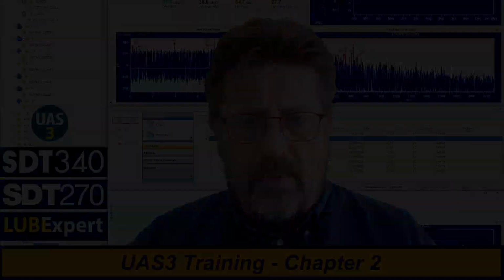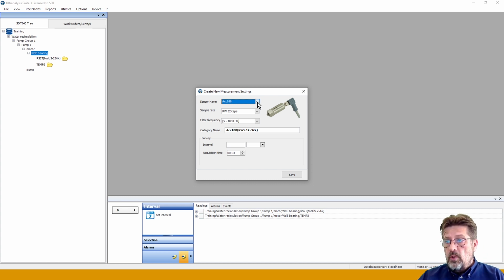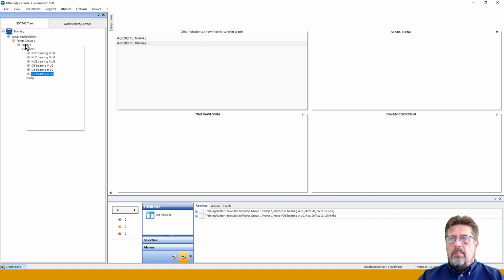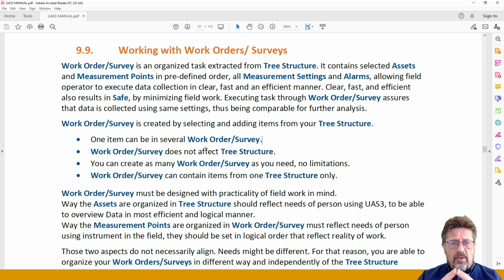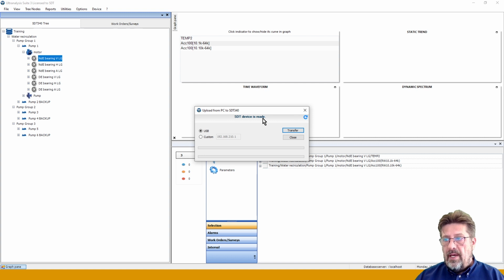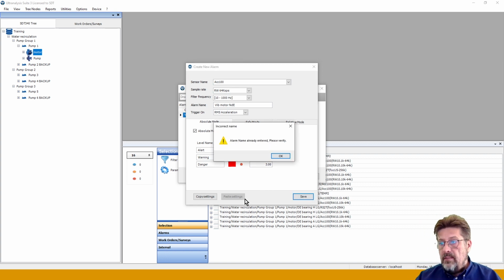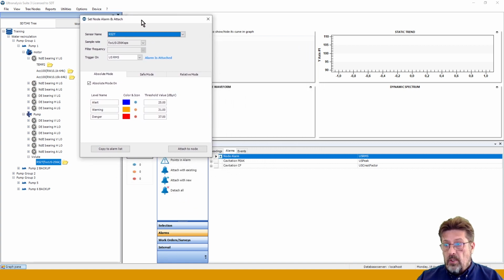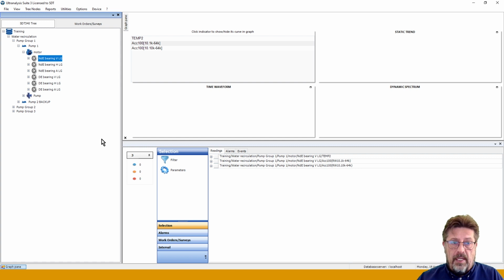UAS3 Training - Chapter 2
UAS3 Training - Chapter 2 about SDT340:

00:50 – Creating tree structure chapter
02:02 – Creating and editing nodes (creating assets)
05:57 – Creating and editing nodes (creating measurement point)
07:03 – Creating and editing nodes (measurement settings)
07:42 – Creating measurement settings
18:29 – Copy/Paste measurement points
20:10 – Deleting measurement settings
21:10 – Copy and edit nodes
25:50 – Adding info in node name
28:22 – Uploading system images and assigning icons to nodes
30:35 – Adding navigation picture and using it
33:40 – Expand and collapse structure
36:25 – Move nodes order – Drag and drop
42:37 – Creating work orders chapter – Creating work order from tree structure
51:05 – Creating work order from bottom pane
51:19 – Using filter in bottom pane
56:14 – Rearranging sequence in work orders & removing measurement points
58:20 – Uploading data from PC to device
1:02:48 – Alarms chapter
1:03:03 – Template alarms – Creating
1:14:56 – Template alarms – Attaching and detaching through tree structure
1:18:27 – Template alarms – Attaching and detaching through bottom pane
1:25:31 – Node alarms – Attaching and detaching through tree structure
1:28:08 – Copy node alarm to alarm list as template alarm
1:32:30 – Adding events
1:35:19 – Bottom pane – Parameters
1:36:26 – To-Do List